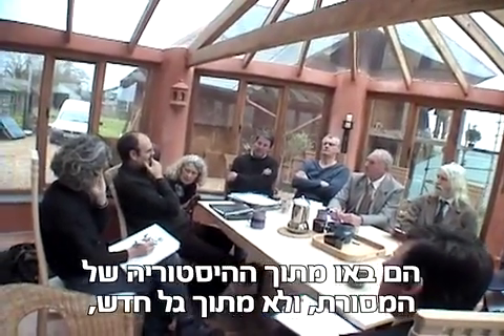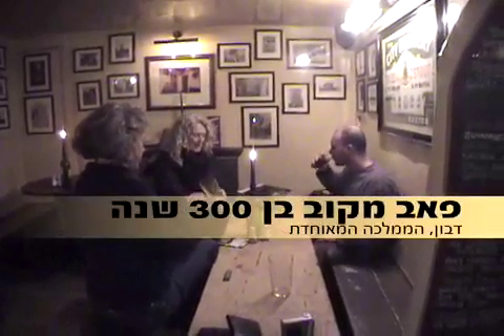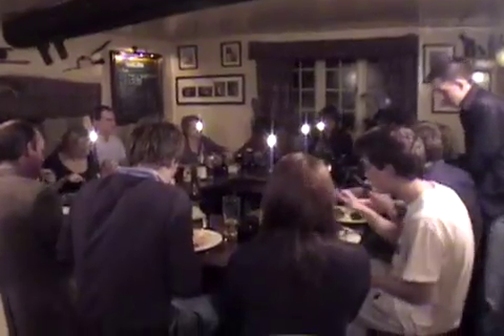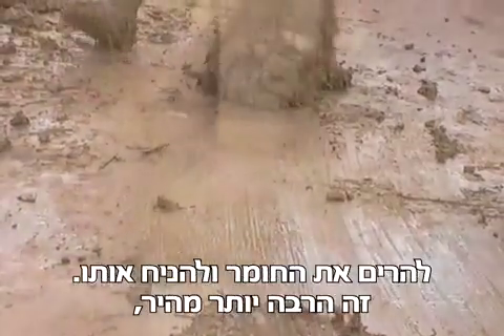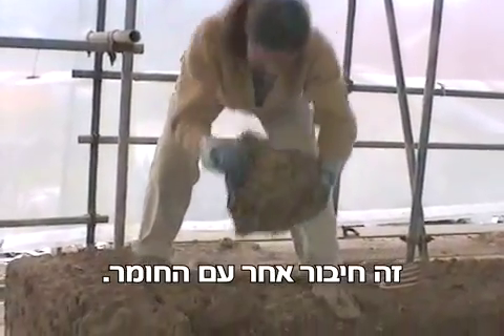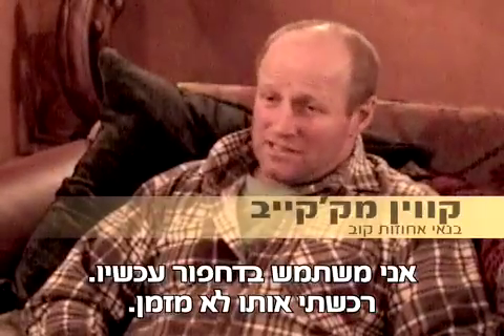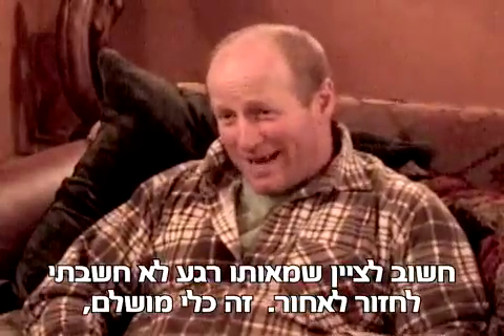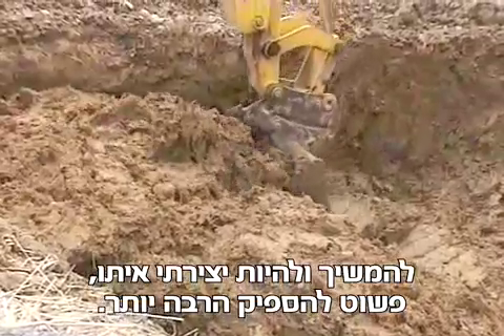בראשית אדמה (7/12) - אדריכלות אקולוגית בלתי מתפשרת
סרט תיעודי על בניית בתים מאדמה
פרק 7 - אדמה אירופאית